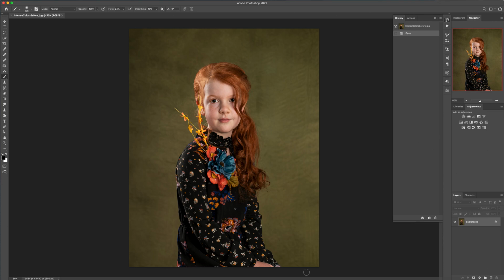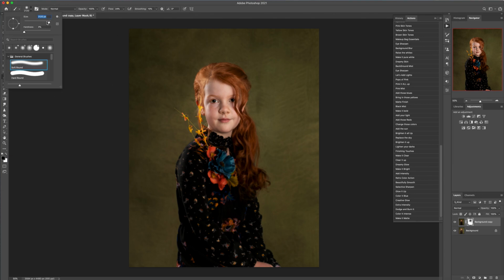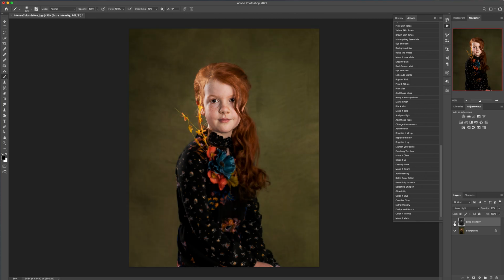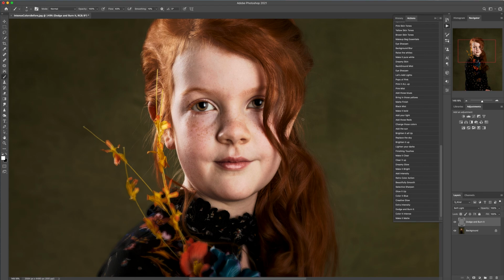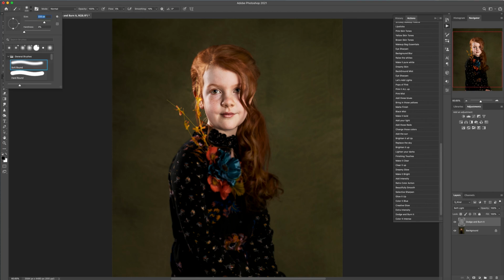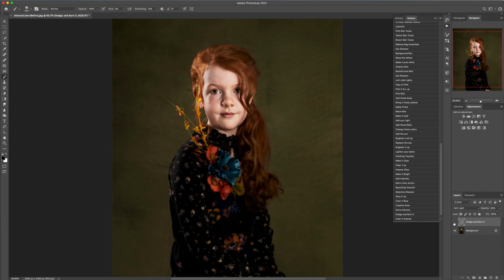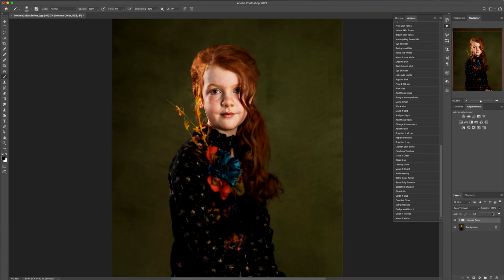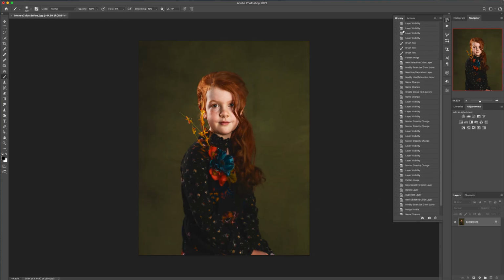Intense Color Action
I'll show you how to use the intense color action set